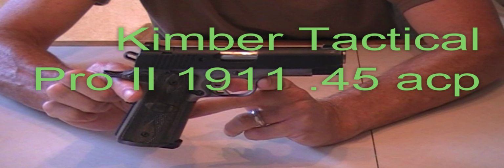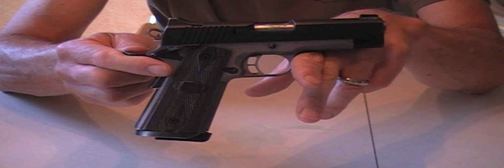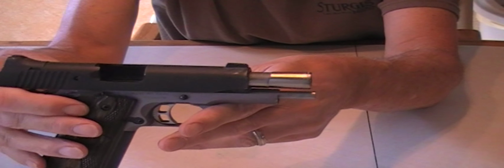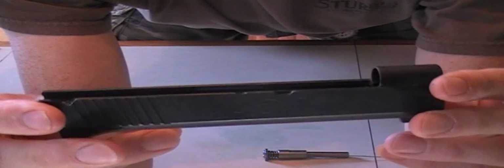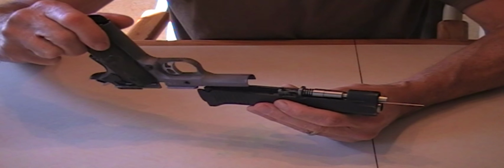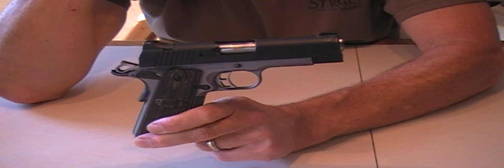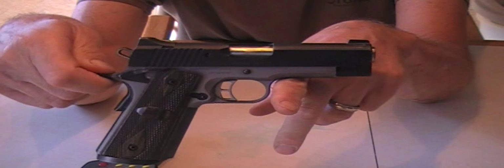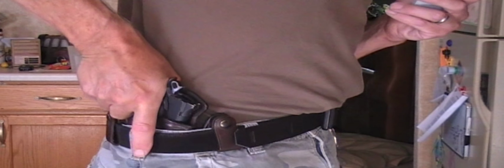1911 Kimber Tac pro II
A quick look at a older Kmber Tactical Pro II and the Milt Sparks VMII. The Tactical ProII is still offered by Kimber but with the internal extracter.